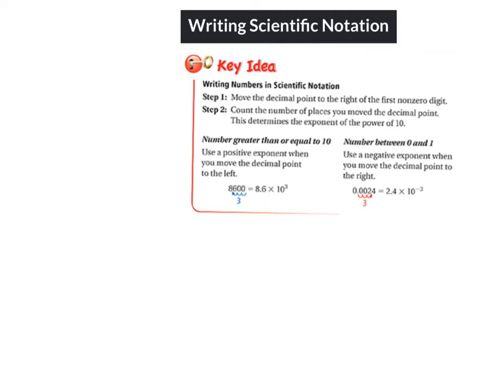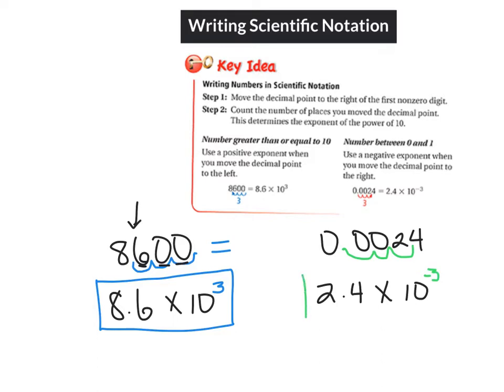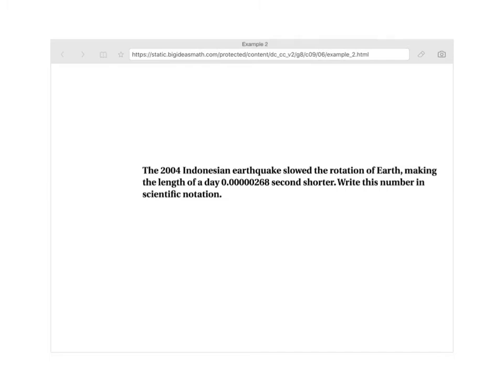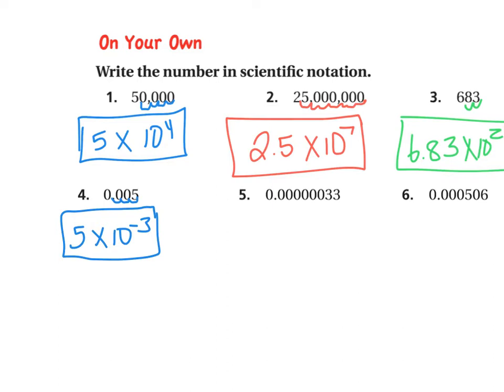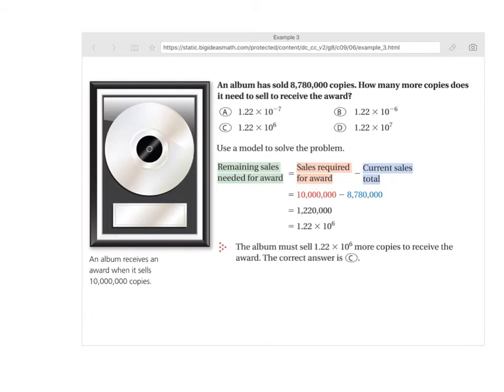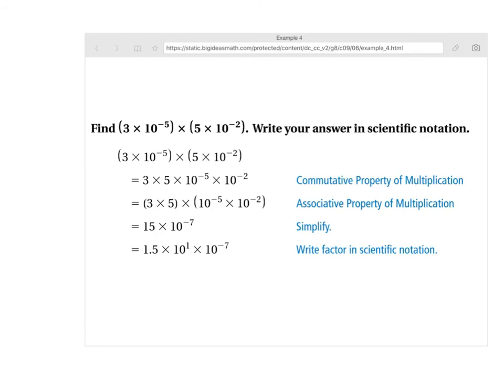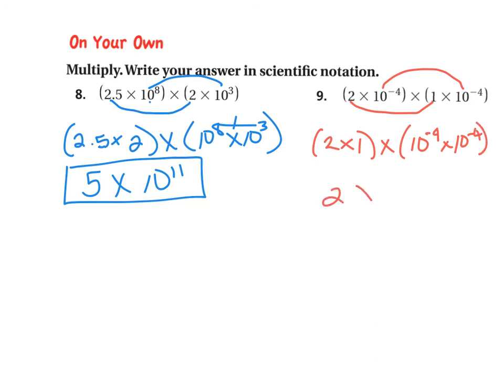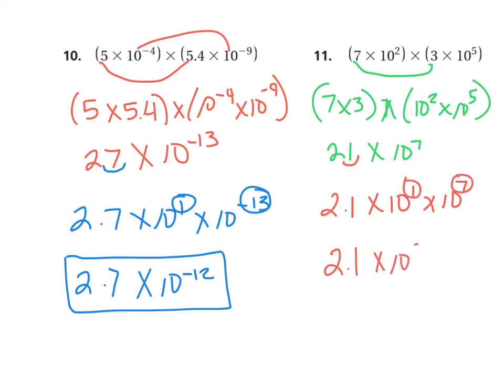Math 7 L13.6 Math 8 L9.6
Writing Scientific Notation